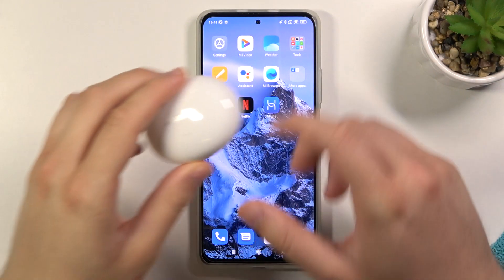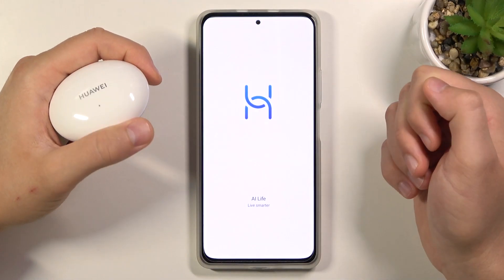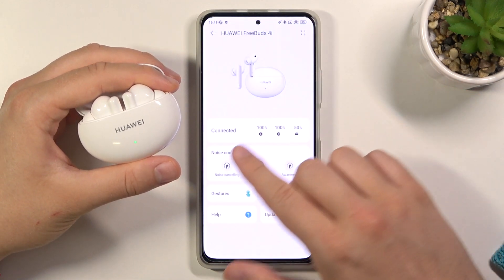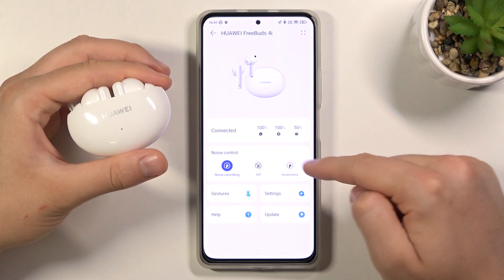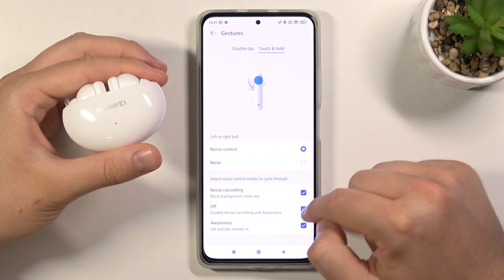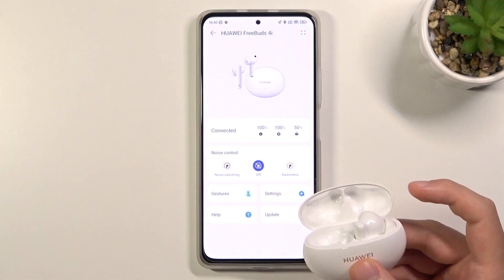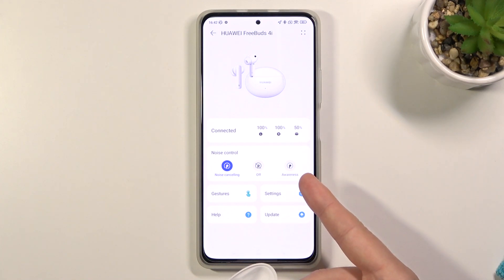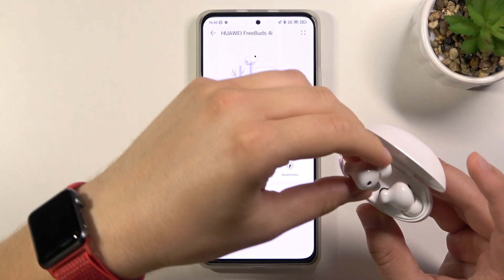How to Activate Noise Cancelling on HUAWEI FreeBuds 4i – Set Noise Cancelling as a Gesture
Learn more info HUAWEI FreeBuds 4i:
Are you looking for a possibility to enable noise cancelling in HUAWEI FreeBuds 4i? Do you wonder to set noise cancelling as a gesture in HUAWEI FreeBuds 4i using HUAWEI AI Life App? In the en-closed guide, we explain to you how to smoothly use HUAWEI AI Life App to enable noise cancelling on HUAWEI AI Life App. If you want to cancel noise using your Huawei ear heads, follow the attached instructions and learn how to do it using the AI Life application. Let’s use a dedicated guide and without any problem, enable noise cancelling on HUAWEI AI Life App. Visit our HardReset.info YT channel and discover many useful tutorials for HUAWEI FreeBuds 4i.

How to enable noise cancelling on HUAWEI FreeBuds 4i? How to set noise cancelling as a HUAWEI FreeBuds 4i gesture? How to allow noise cancelling using HUAWEI AI Life App? How to activate noise cancelling on HUAWEI FreeBuds 4i? How to turn on the noise cancelling on HUAWEI FreeBuds 4i?